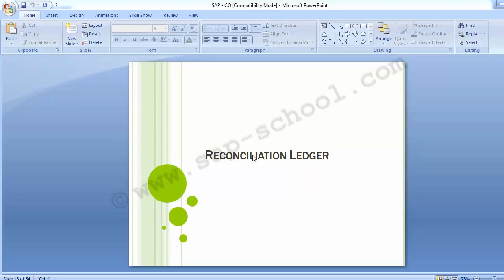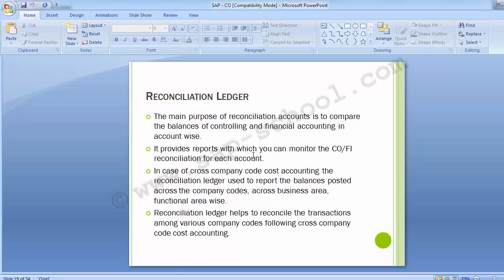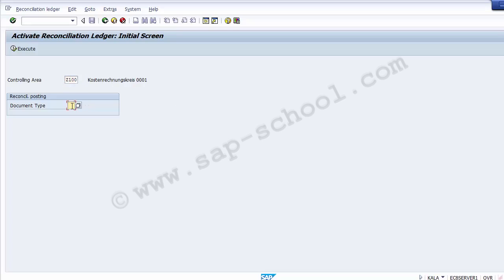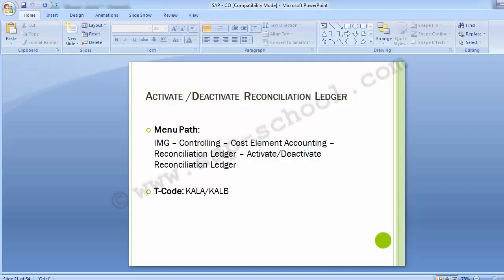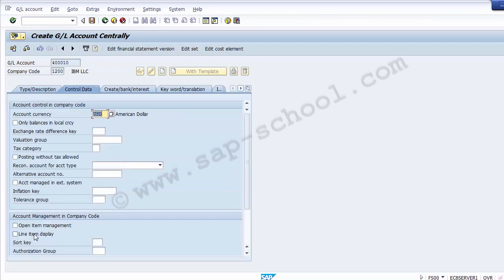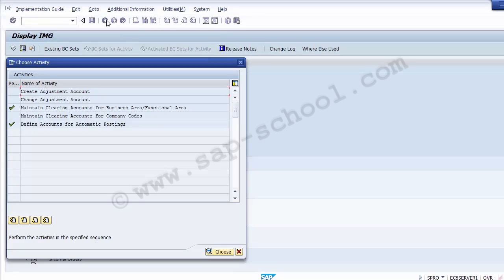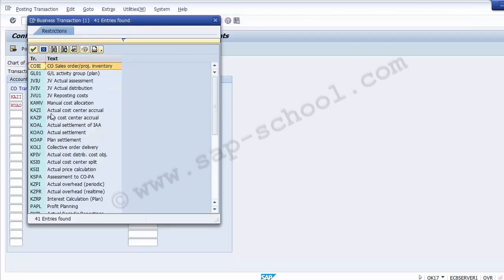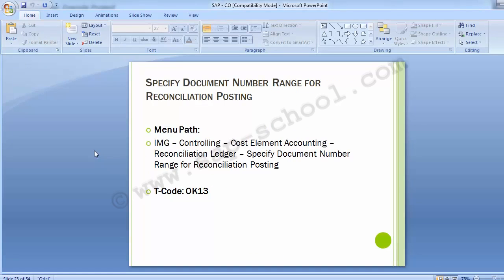SAP FI CO | Reconciliation